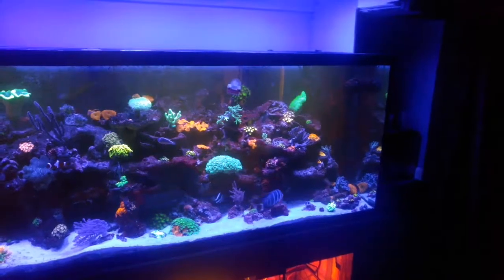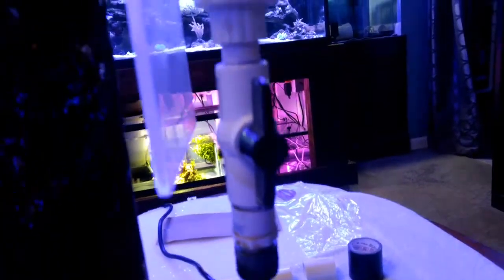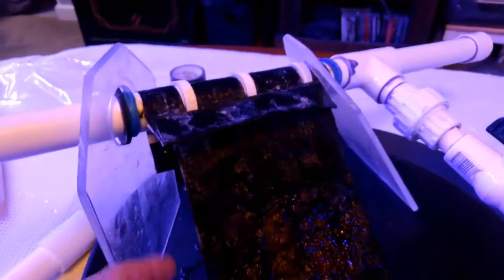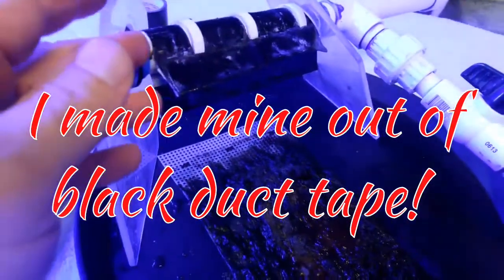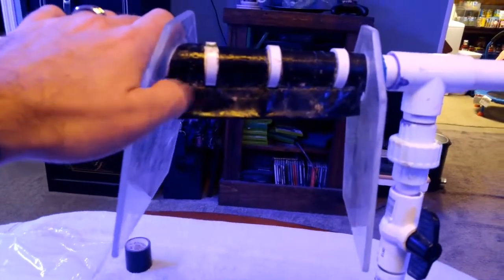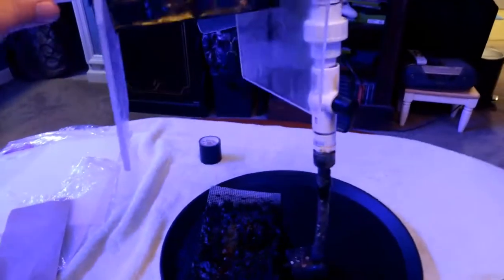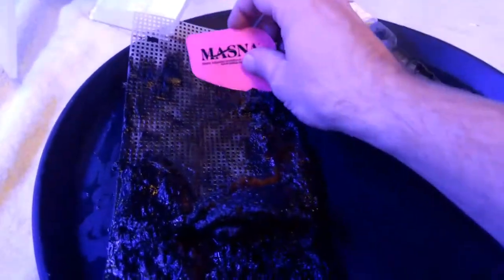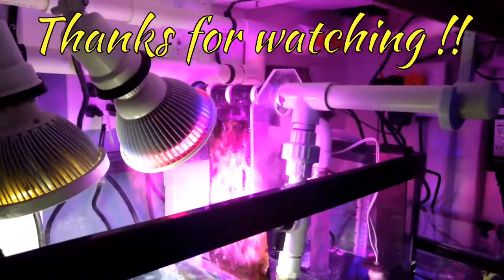My simple algae scrubber overview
In this video I go over my simple DIY algae scrubber that has been in my sump for awhile now.